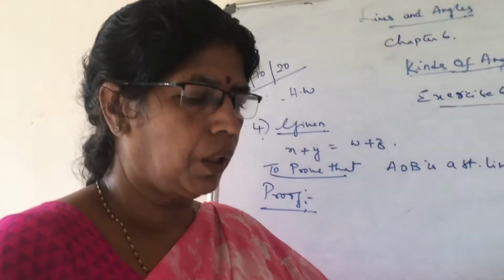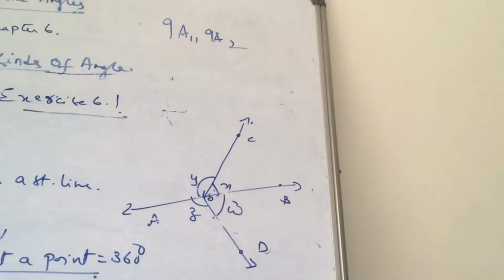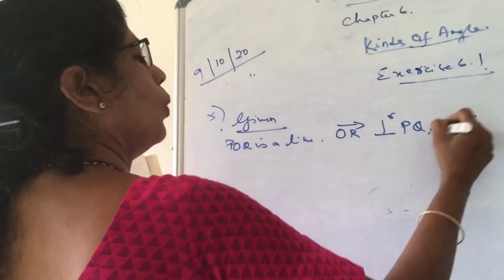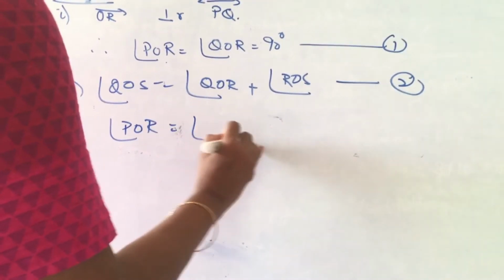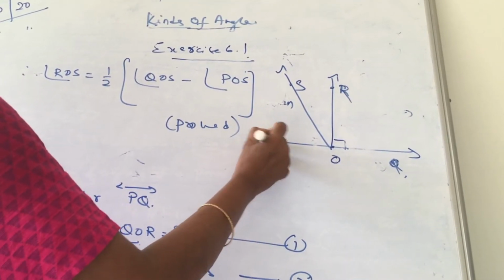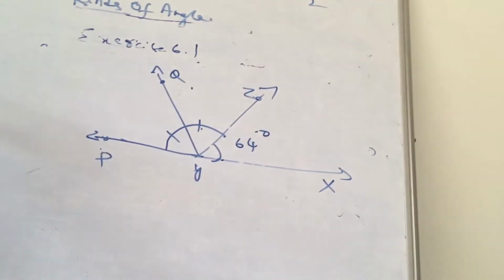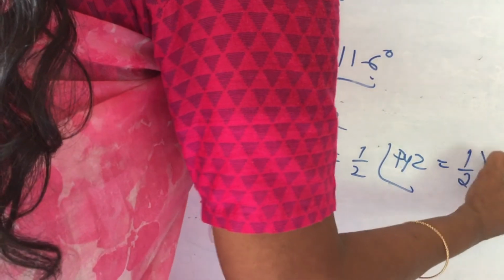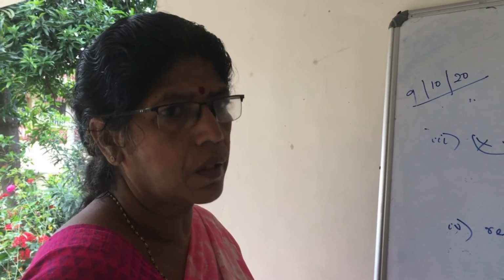Chapter - Lines and Angles III - [9A1 & 9A2]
Class Date - 09 October 2020